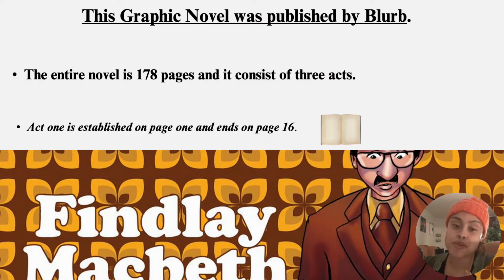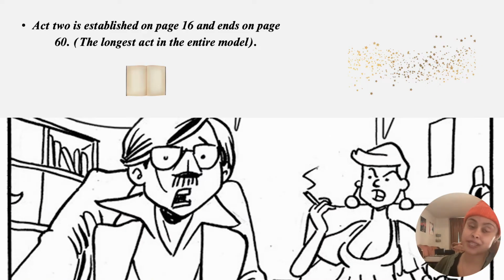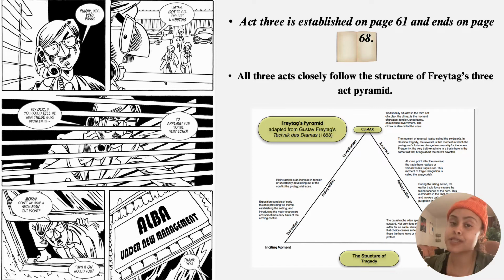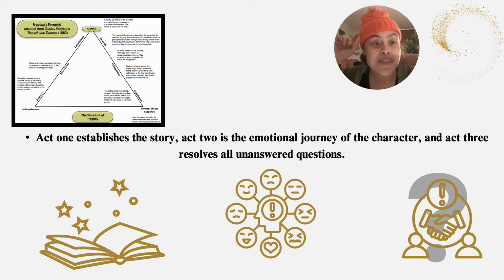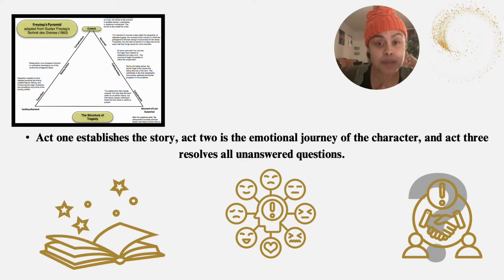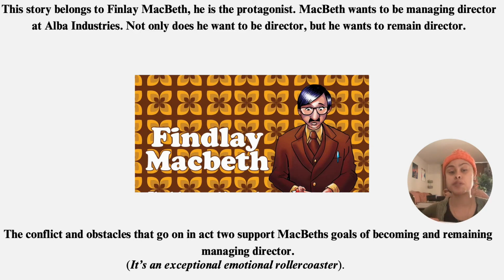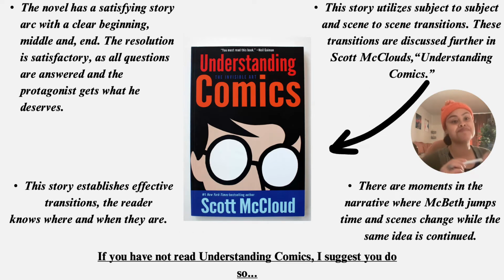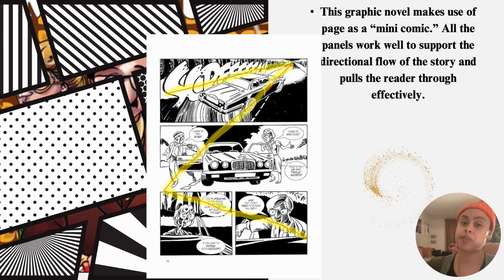FINDLAY MCBETH, A SHAKESPEAREAN GRAPHIC NOVEL. BY KEV. F SUTHERLAND.